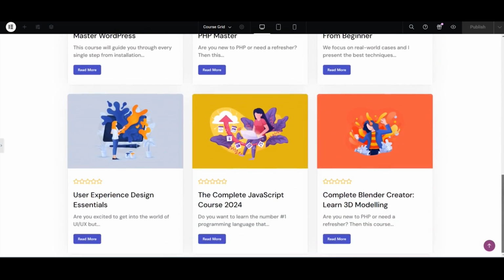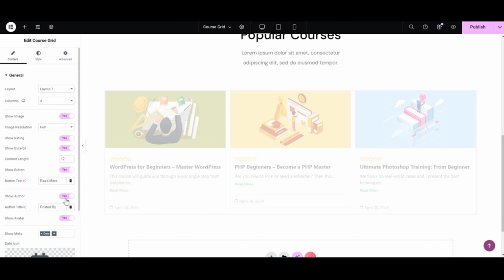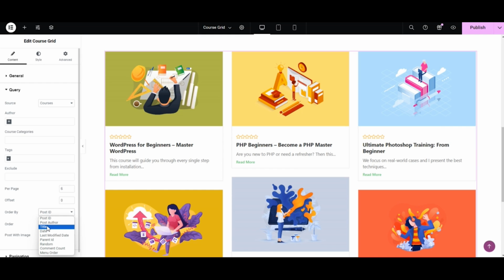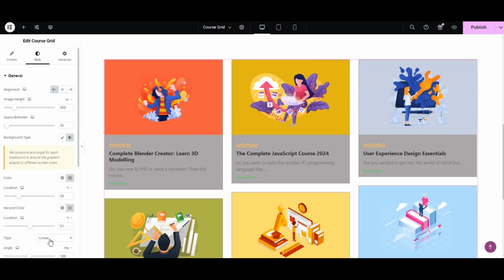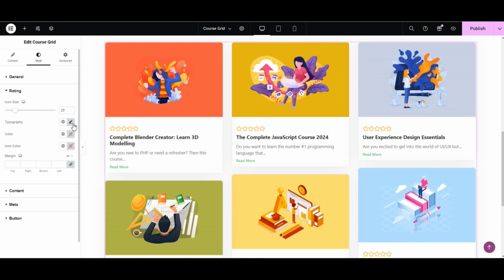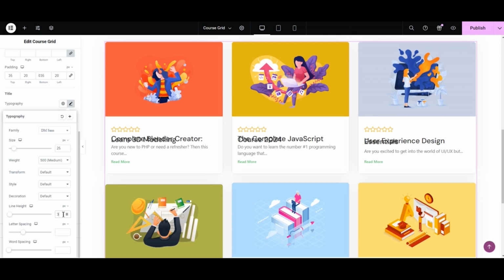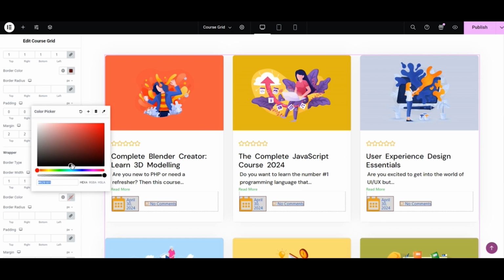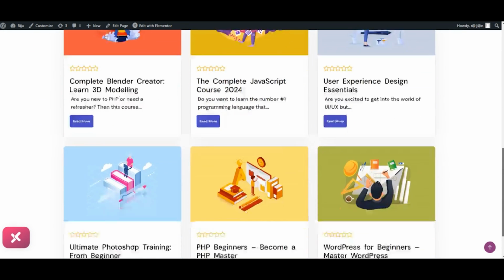Display Courses using Elementor Course Grid widget | FREE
In this video, you can learn how to display your courses in Elementor for FREE. Showcase and organize online courses in the stunning elementor course grid widget that engages the audience to buy courses. The Elementor Course Grid Widget allows the developers to showcase their online Tutor LMS courses in a beautiful grid layout. The Elementor widget can be dynamically added to any page with multiple layouts and advanced customizations.

Key Features:
- 10 amazing layouts
- Add 6 columns with ease!
- Showcase popular courses: choose query source
- Show pagination and customize the way you love

Learn how to add a Course Grid Elementor widget with our Step-by-step Documentation: